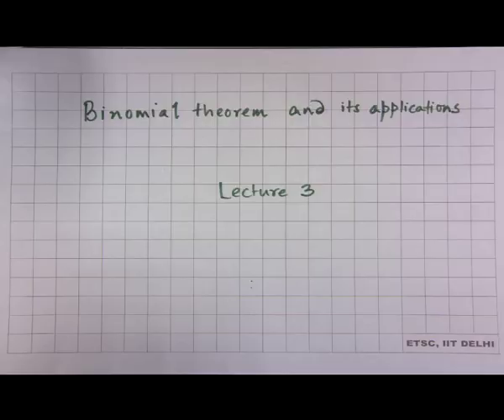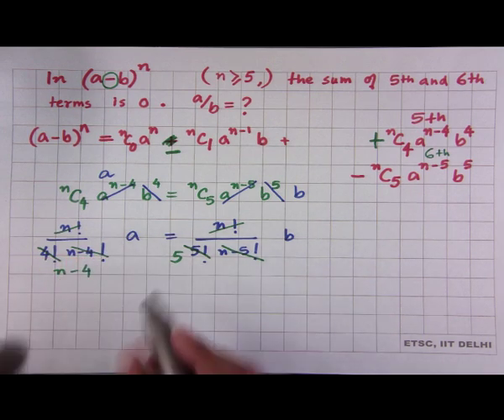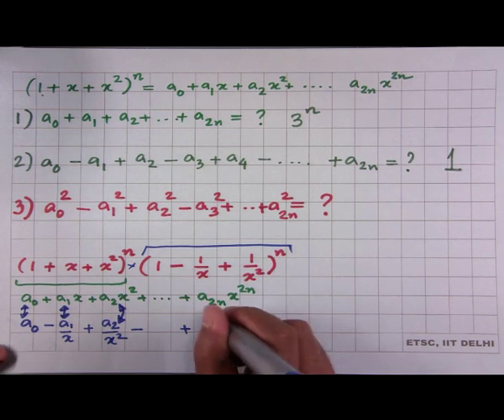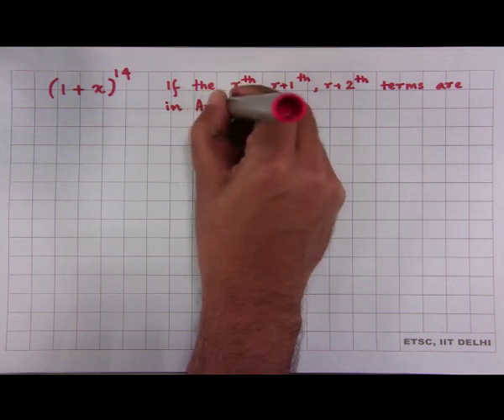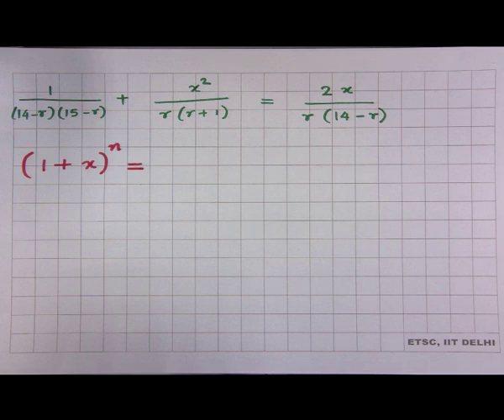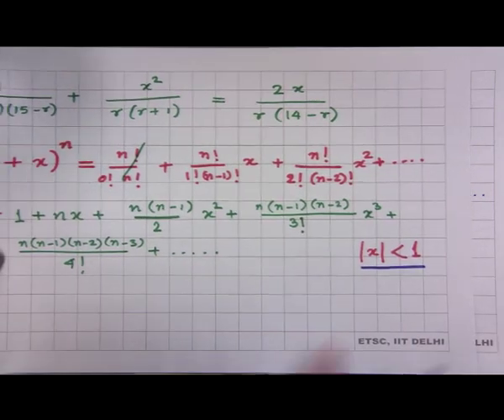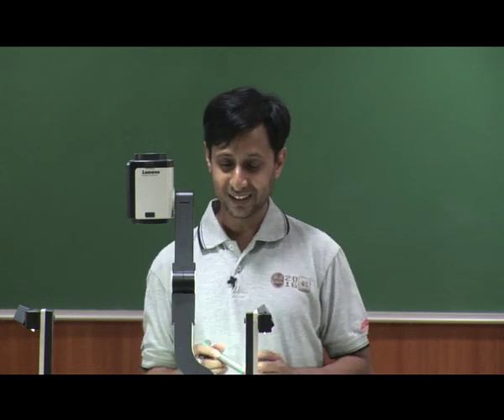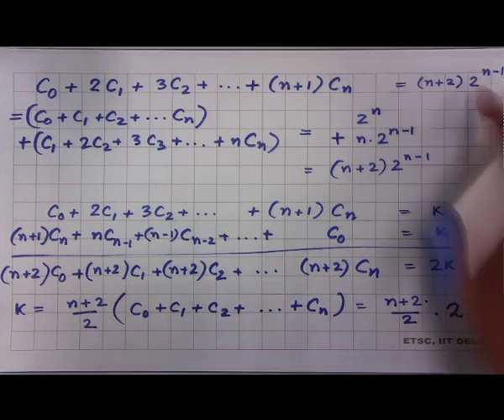Binomial Theorem -3 (CH_21)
Subject: Mathematics
Courses Name: IIT PAL
Name of Presenter: Dr. Shouribrata Chatterjee